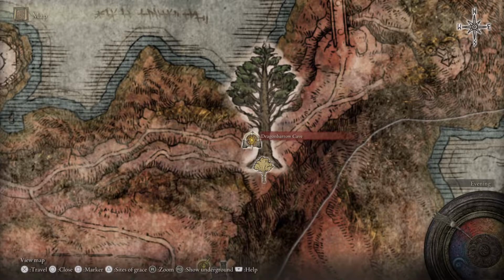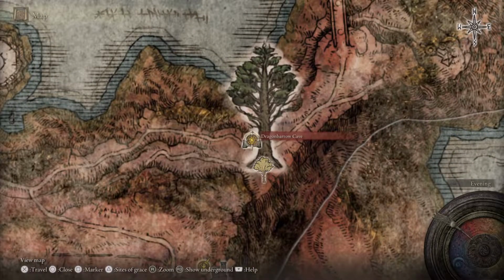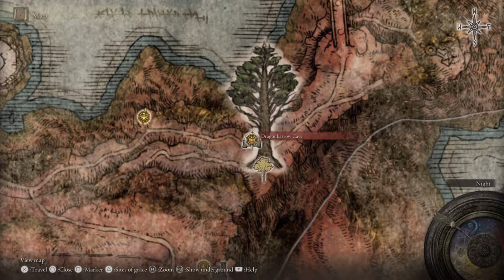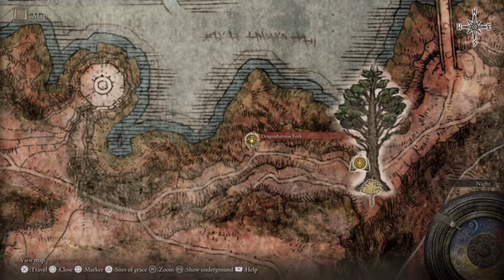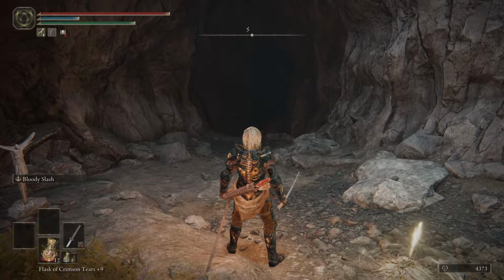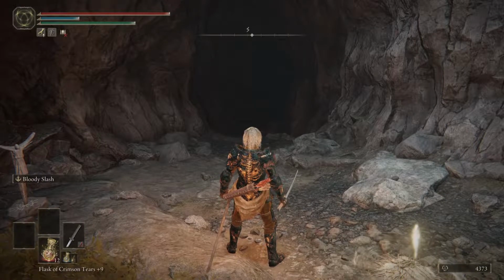Elden Ring - Dragonbarrow Cave Location & Beastman of Farum Azula Duo Boss Fight Guide + Rewards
What's up everybody! In this video I go over the Dragonbarrow cave in Caelid, this one isn't really hidden it's just in a weird place. I also show the location of a Talisman in this cave that increases your poise so depending on your build this can be a pretty good item to have! The boss fight is actually a duo boss fight and it can be a little difficult depending on your approach, I highly recommend taking out the throwing knife one first because he seems to be the most annoying and has the lowest health out of the two as well!